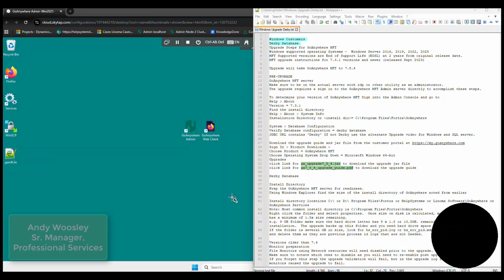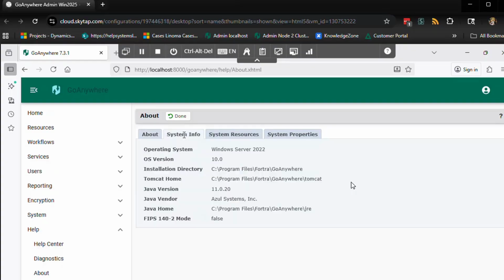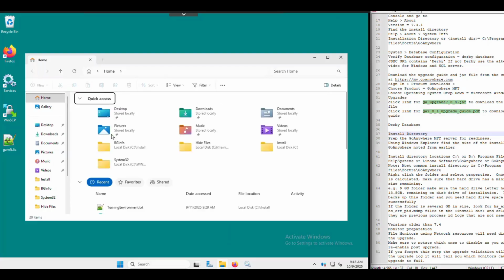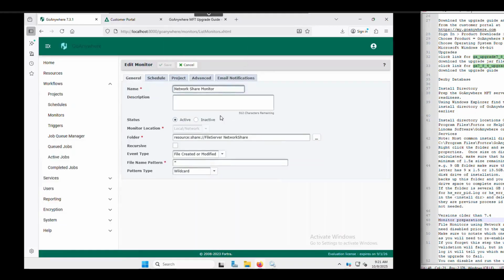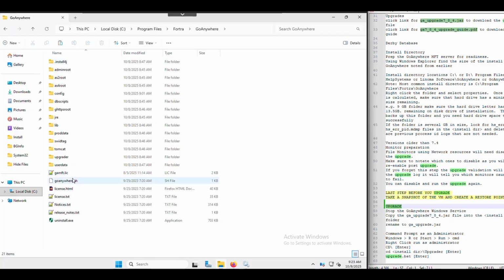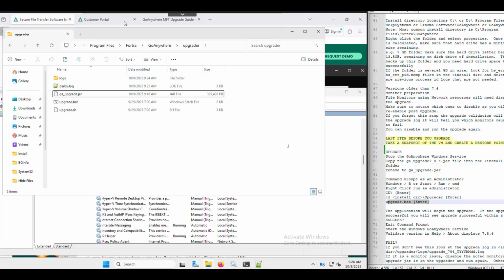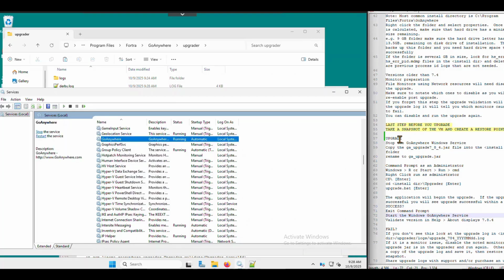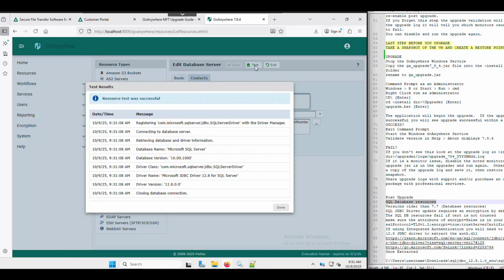GoAnywhere MFT Upgrade Tutorial | Windows v7.3.1 to v7.8.4 (Derby Database)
In this step-by-step video, Professional Services Manager, Andy Woosley, walks through how to upgrade your GoAnywhere MFT server from version 7.3.1 to 7.8.4 on a Windows environment using a Derby database.

🔧 What You’ll Learn:

-Pre-upgrade checks: OS compatibility, version validation, workspace cleanup
-How to back up your server and database for rollback protection
-Downloading and preparing the upgrade JAR file
-Identifying and disabling monitors tied to network shares
-Executing the upgrade via command prompt
-Troubleshooting validation failures and interpreting upgrade logs
-Post-upgrade steps: monitor reactivation, service restart, version verification

⚠️ This upgrade requires a maintenance window and direct access to the GoAnywhere server. Be sure to follow all backup and validation steps to ensure a smooth transition.

📌 For additional support, contact our technical team or professional services.